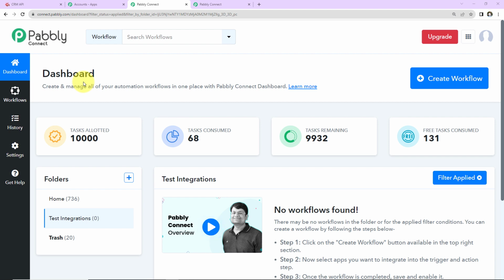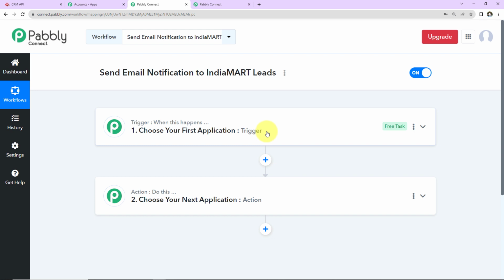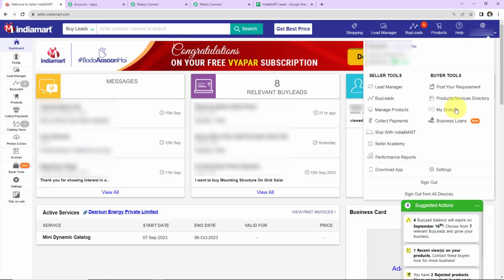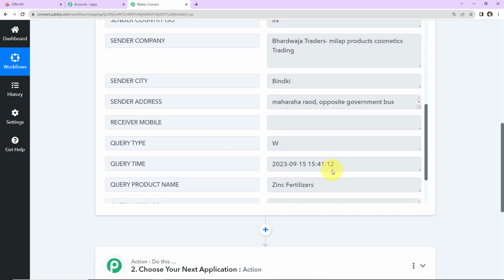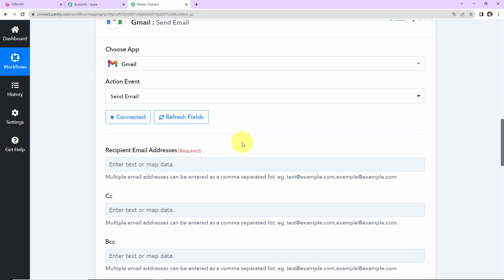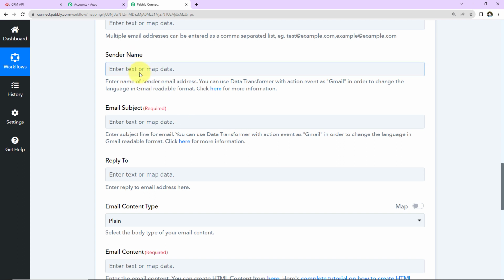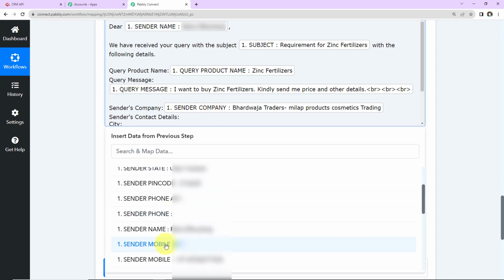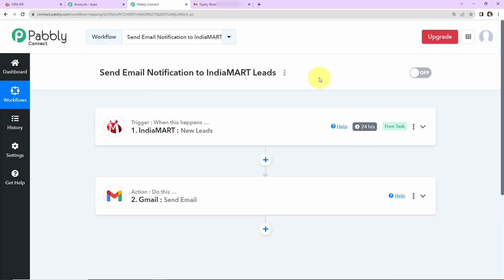How to Send Email Notification to IndiaMART Leads | IndiaMART Gmail Integration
In this tutorial, we'll guide you through the process of sending email notifications to IndiaMART leads. This integration allows you to automate the process of reaching out to your IndiaMART leads via email, ensuring timely communication and follow-up. Here's how the process unfolds:

IndiaMART Leads Trigger: Pabbly Connect is configured to monitor your IndiaMART account for new leads or inquiries. Whenever a new lead is generated or an inquiry is received, Pabbly Connect instantly detects this trigger event.

Retrieve Lead Information: Pabbly Connect efficiently extracts essential lead information from the IndiaMART inquiry.

You can customize the email content, subject, and any other details as needed.

Connect to Email Service: Pabbly Connect establishes a connection with your email service provider, such as Gmail, SMTP, or any other email platform you prefer. This connection allows Pabbly Connect to send emails on your behalf.

The email contains the information or message you want to convey to the lead.

1. Automation: Pabbly Connect offers automation capabilities that can help you automate mundane and repetitive tasks. This allows you to save time, money and resources.

2. Integration: Pabbly Connect provides a wide range of integrations so that you can connect different web services with each other. This helps you to create smarter workflow processes and make your business more efficient.

3. Security: Pabbly Connect takes security seriously and provides an industry-standard security system to protect your data and applications.

4. Scalability: Pabbly Connect is highly scalable and allows you to easily add new applications and services to your workflow.

 5. Cost-effective: Pabbly Connect is cost-effective and provides plans for different business sizes.